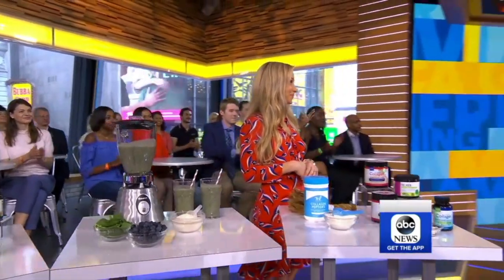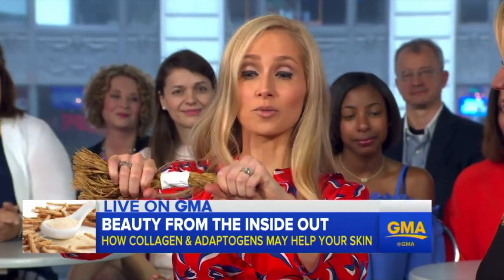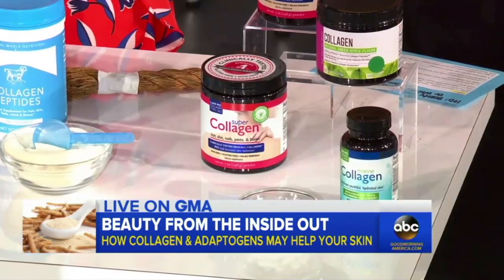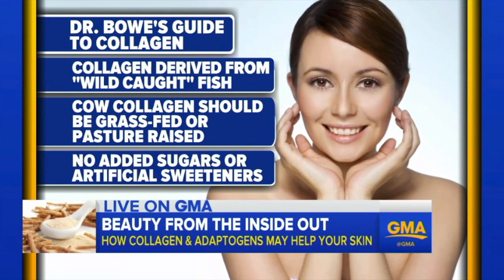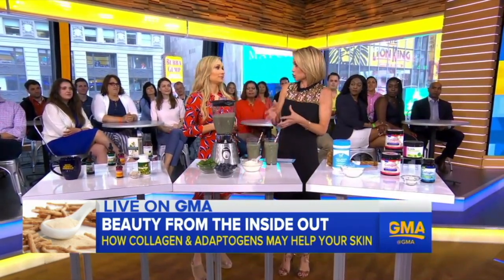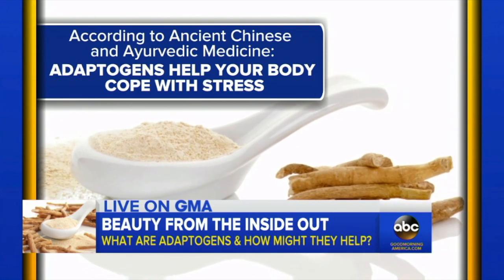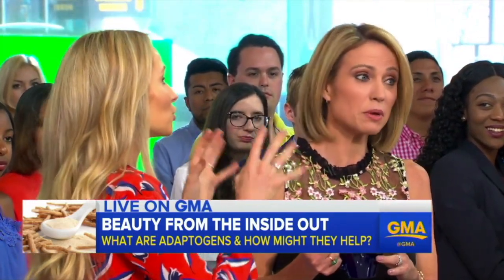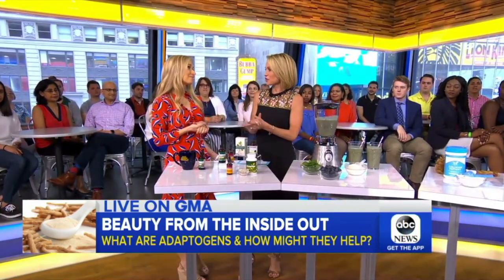Good Morning America Beauty Ashwadandha Root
Good Morning America Video with Dr Whitney Bowe speaking to Nature's Answer Ashwagandha